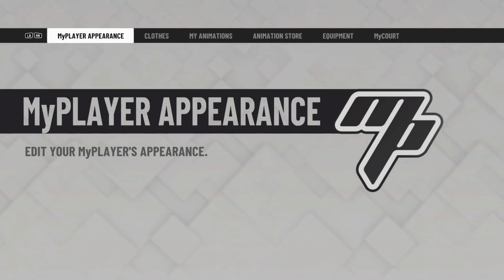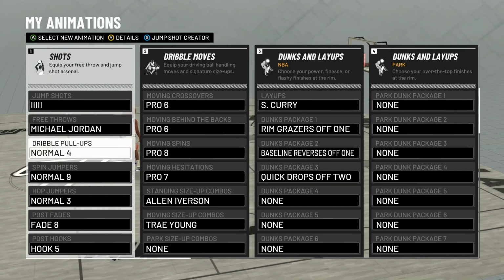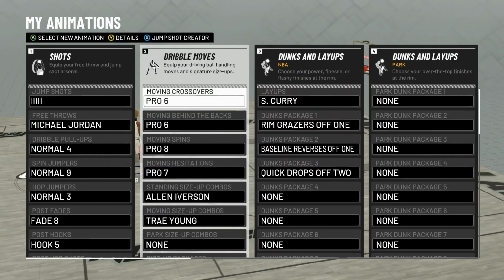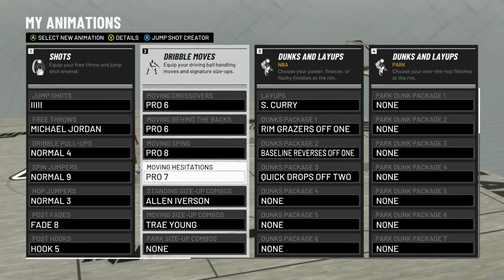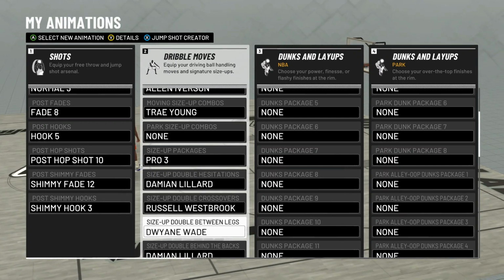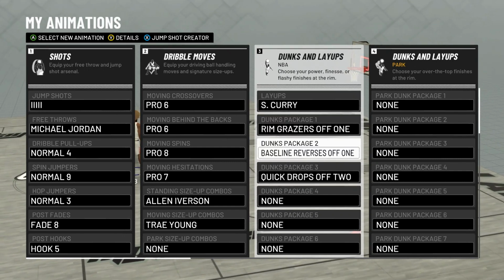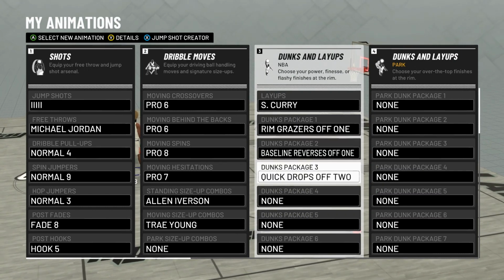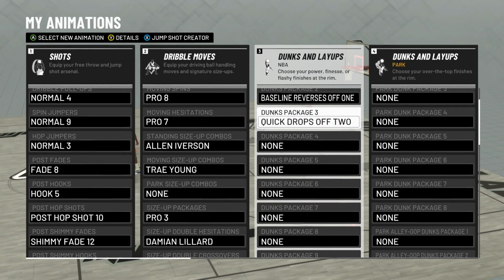NBA 2k19 Best Slashers Animations After Patch 9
NBA 2k19 Best Slashers Animations After Patch 9 2k19

xbox one Gamertag MasterAssault24
PS4 psn coming soon when i hit 93

for a better setup